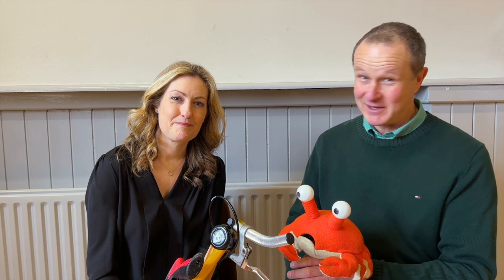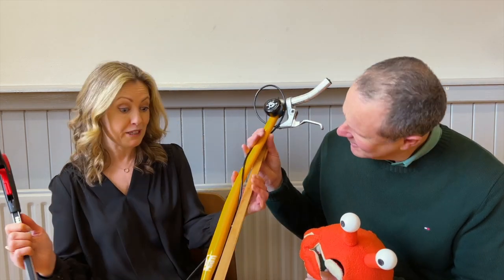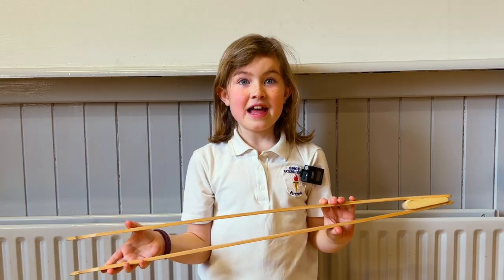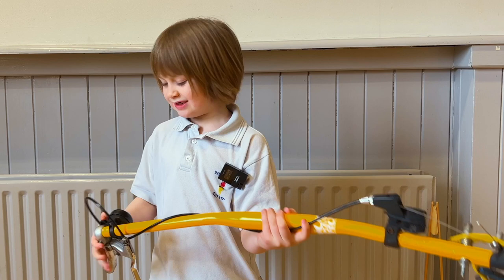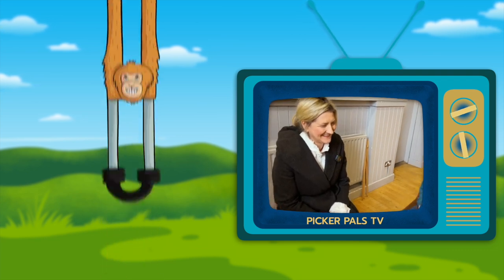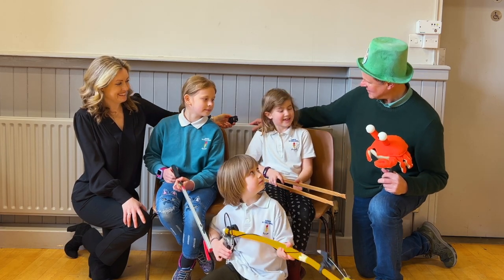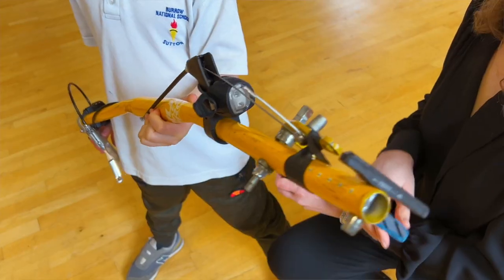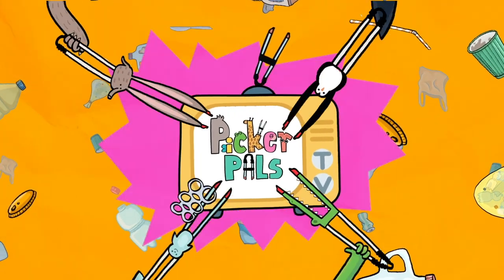The Great Picker Pals Picker-upper Challenge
We road-tested three totally different types of litter picker-uppers and met Anna Lacey who came all the way to see us from the Helping Hand company that makes the fabulous picker-uppers that go out with the Picker Pals programme (and which never break!).